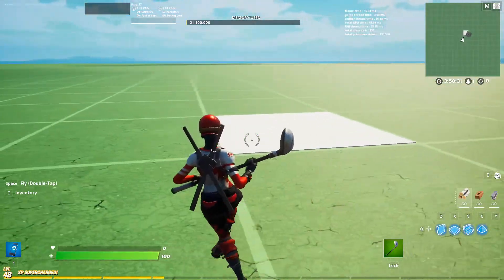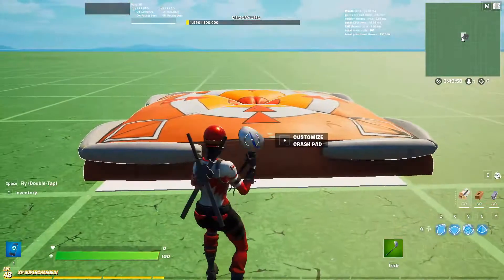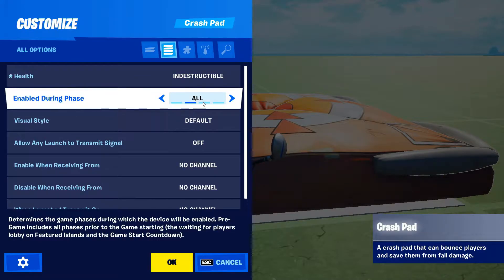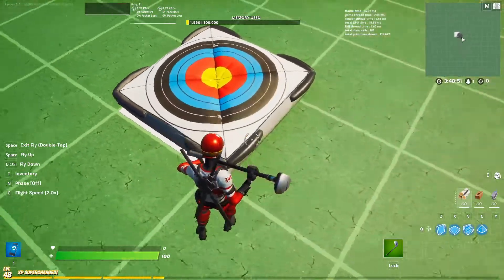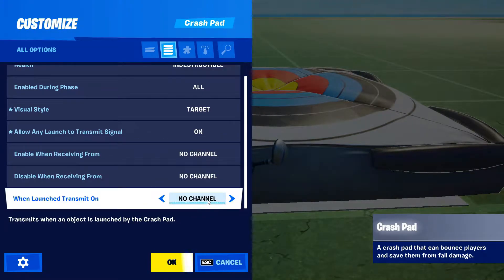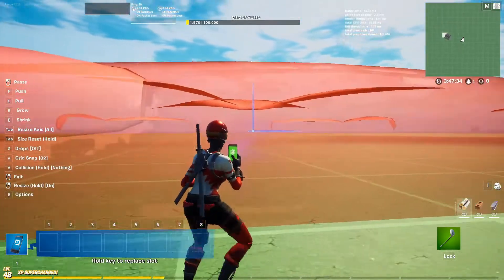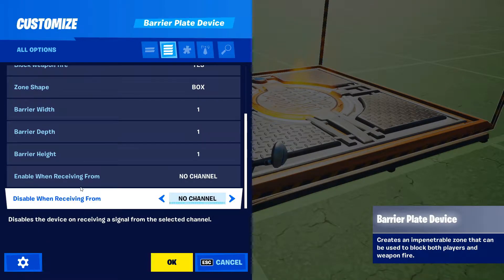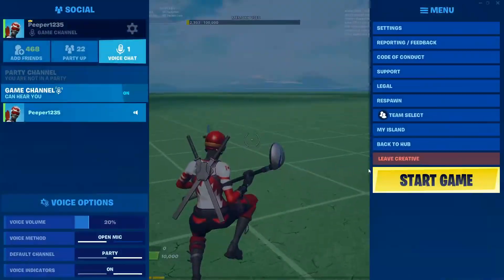How Do You Use The Crash Pad Device In Fortnite Creative?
If you have any questions leave them in the comments and I will try to answer them the best I can!

Fortnite​ Creative
# New

Time Stamps
1. Intro 0:00
2. Main Tutorial 0:31
3. Supporting the Channel & Outro 4:40